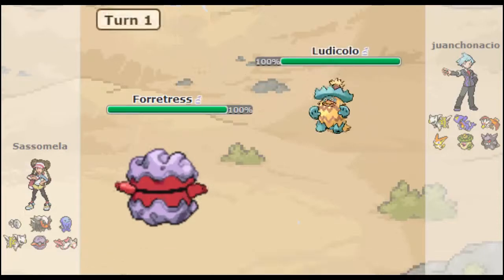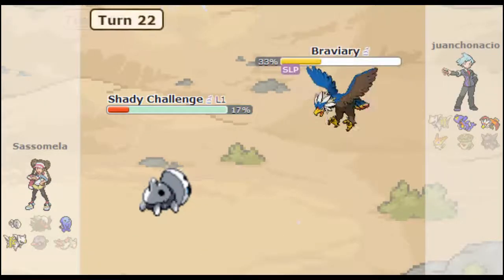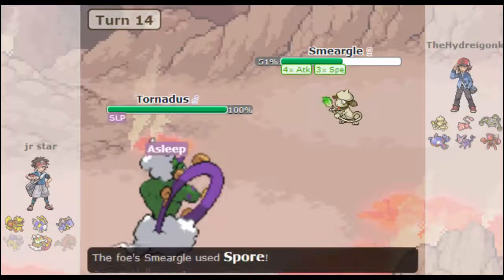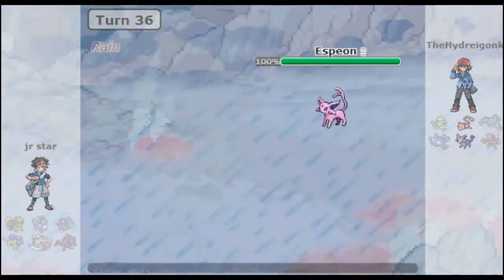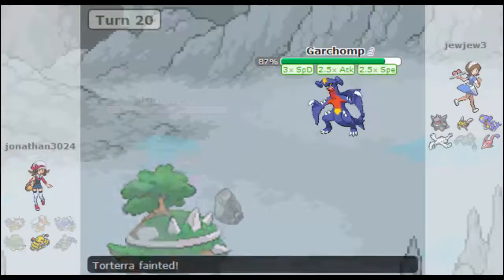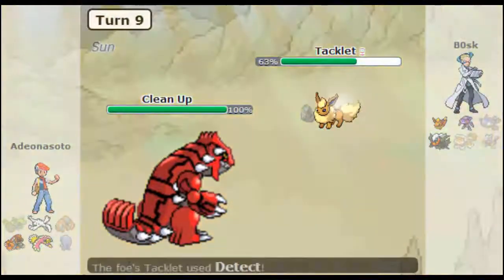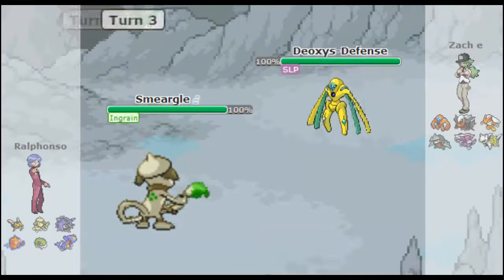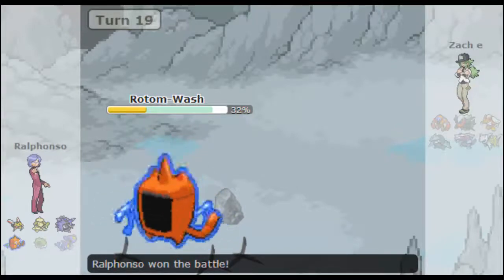Pokemon Showdown - Shady Showcase #003 - Tackle Two In Ubers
Can we crush 25 likes for the Shady Showcase being uploaded on time?! :]

This showcase features any Shady Person who submitted a successful Tackle Two In Ubers, challenge! They had to kill off at least two Pokemon using the move tackle, and win the battle itself. Enjoy!